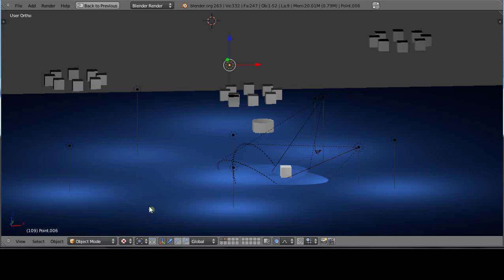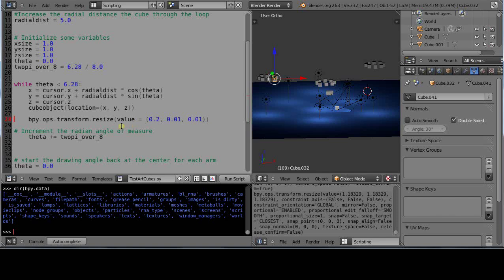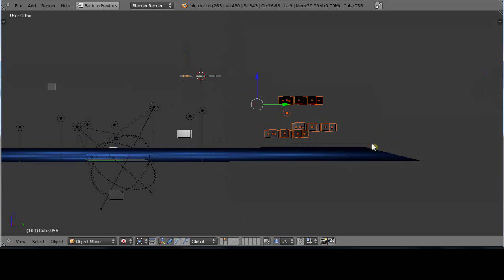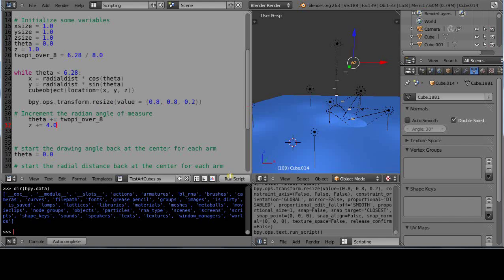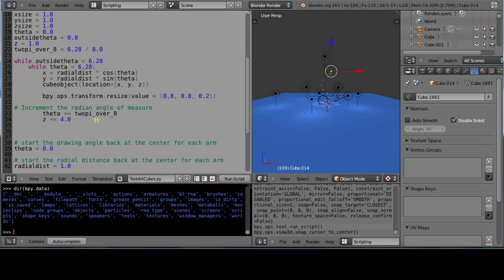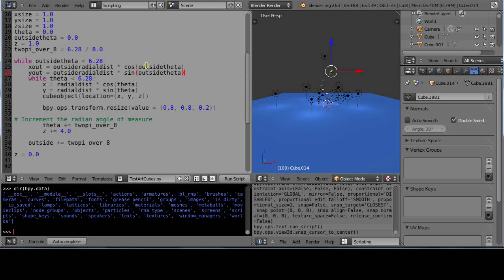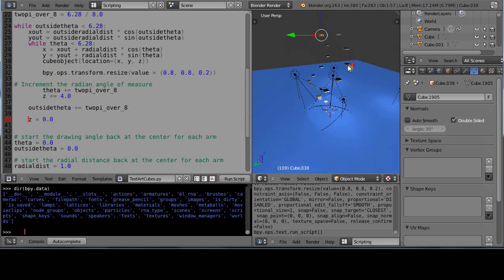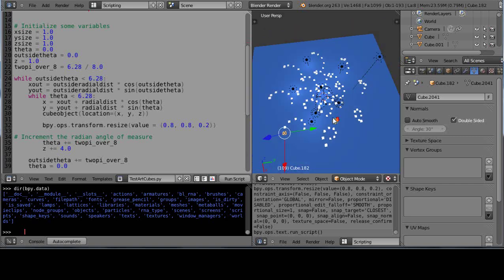Blender 2.6 Tutorial - Basic Python Programming - Part 2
Introductory Python programming in Blender for beginning and intermediate Blender users.  The programming and math lessons can help you become better animators!